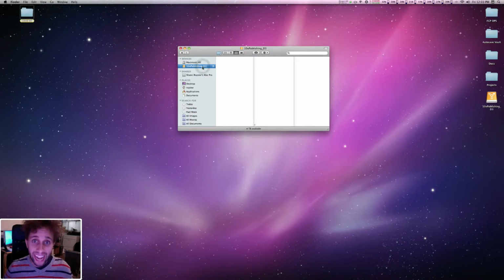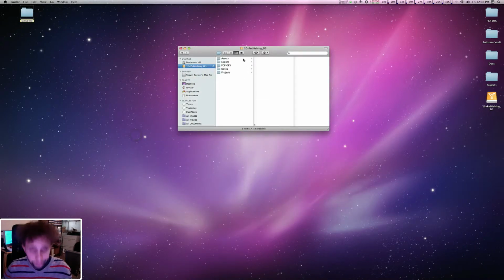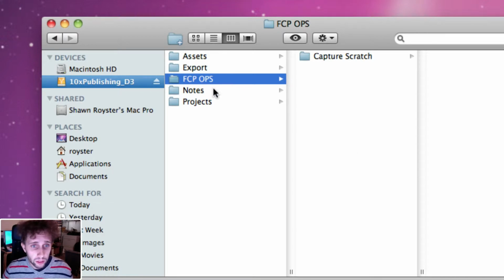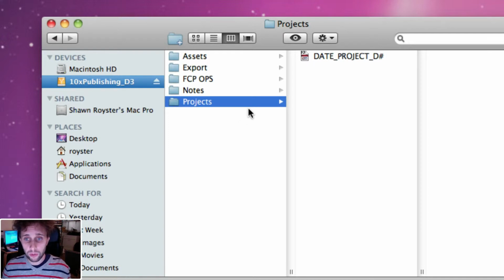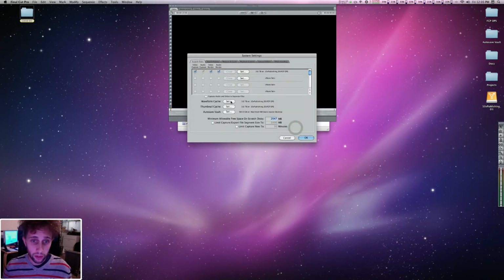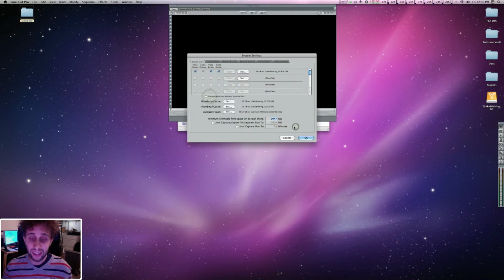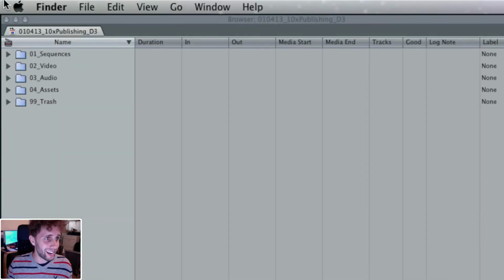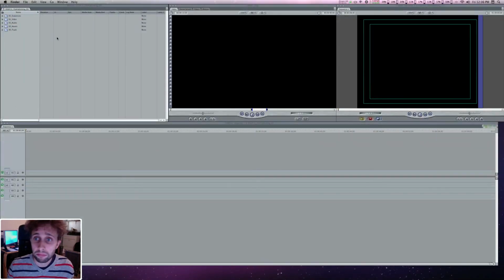Final Cut Pro 7- File Organization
Snowflake shows in this tutorial how he organizes all his files in Final Cut Pro 7 (FCP7).